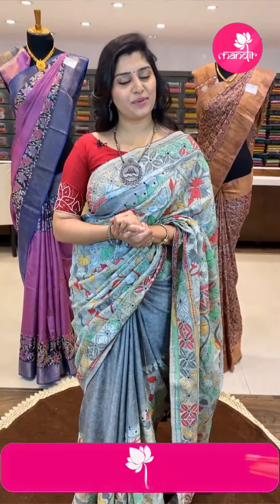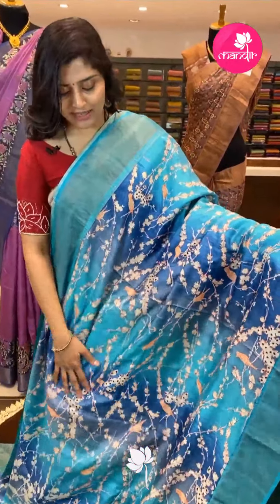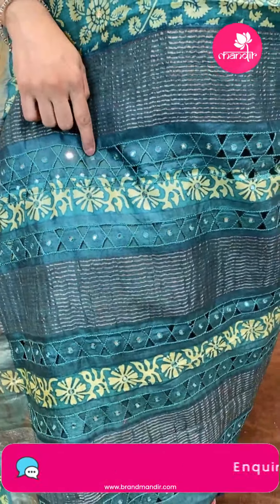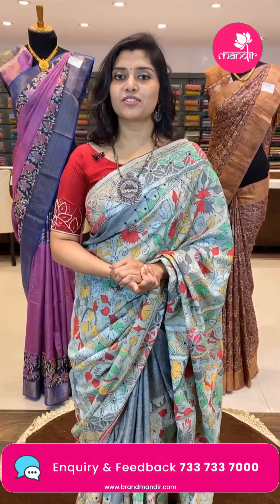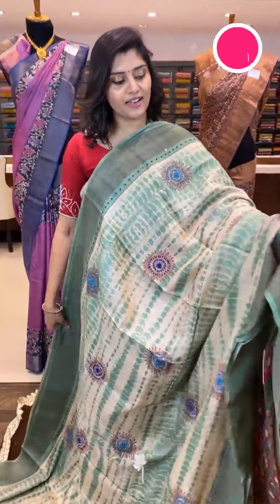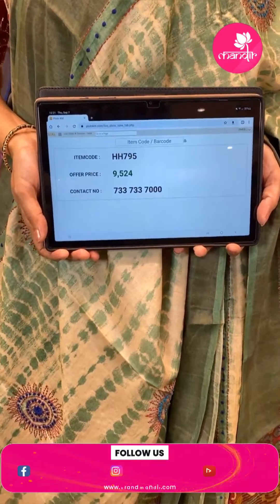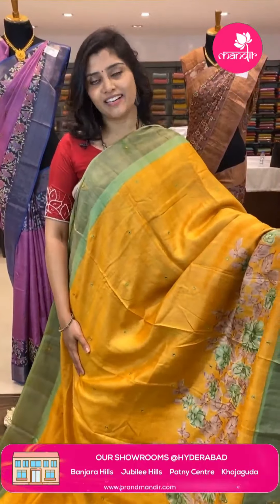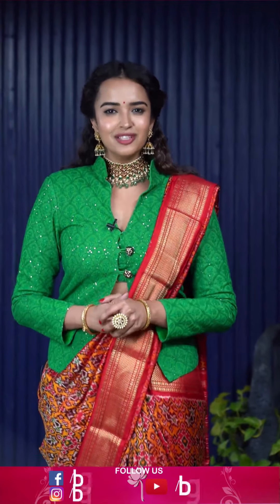Tussar Collection Sarees | Brand Mandir Sarees LIVE